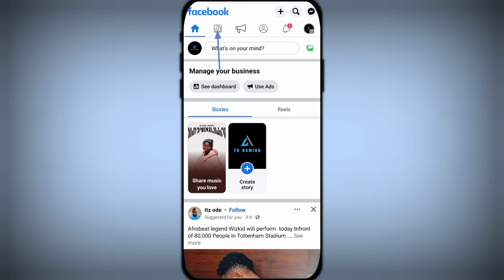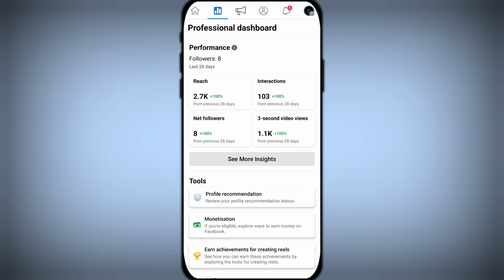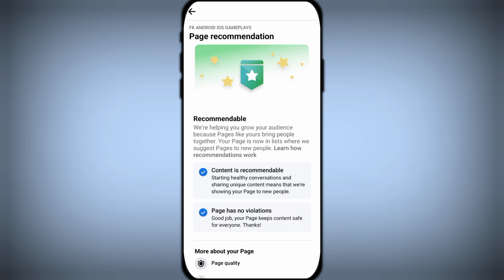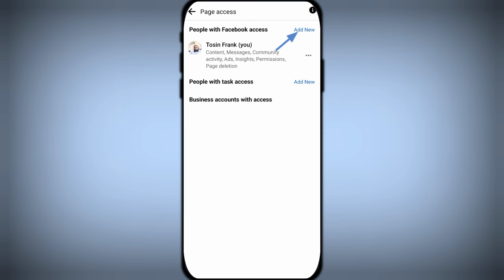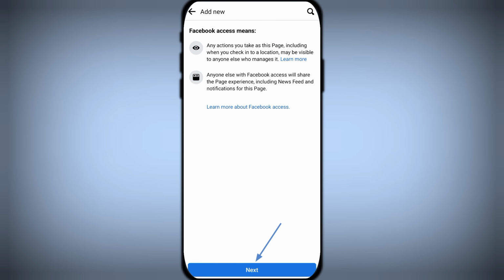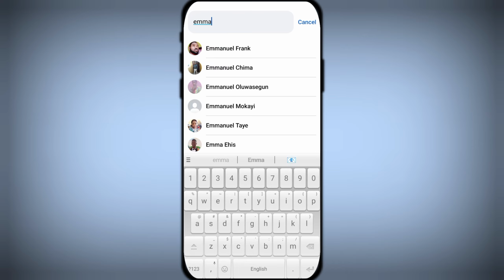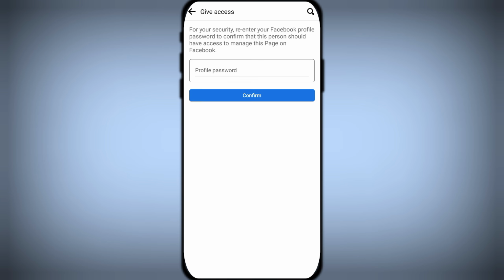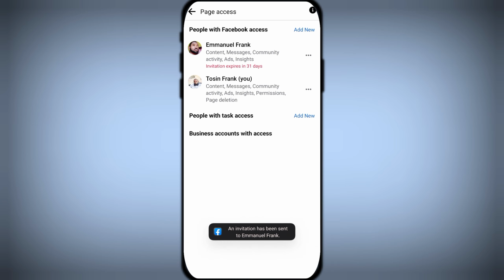How To Add Admin on Facebook Page 2023 | Simple and Complete Tutorial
How To Add Admin in Facebook Page (2023) - Step by step Tutorial
In this tutorial Video, You will learn step by step how to Add Admin to your Facebook Page.

Did you get value from this video? Like it & Share with friends!